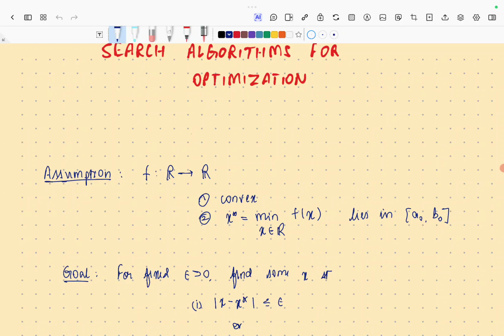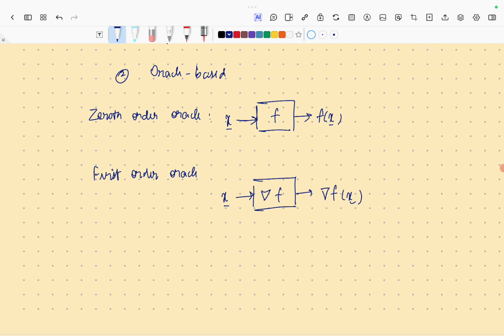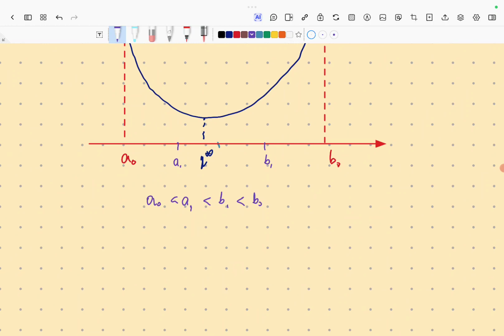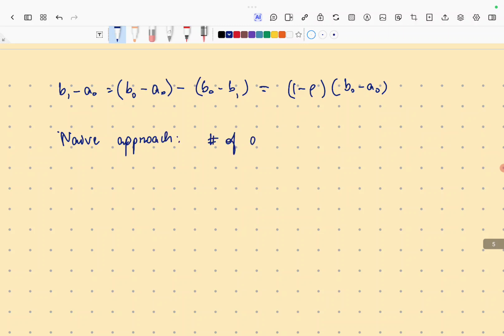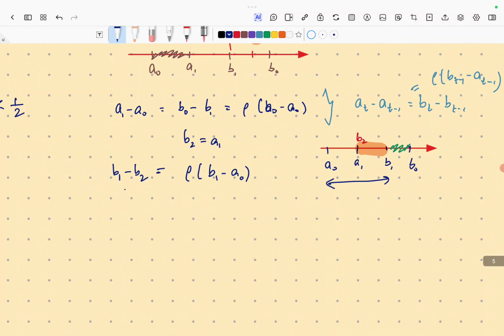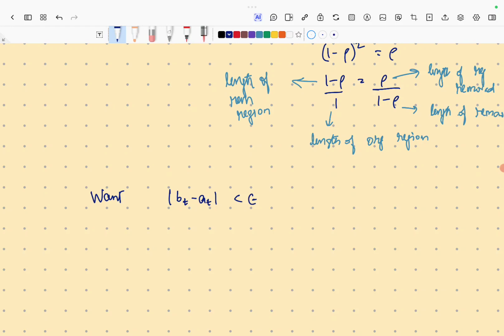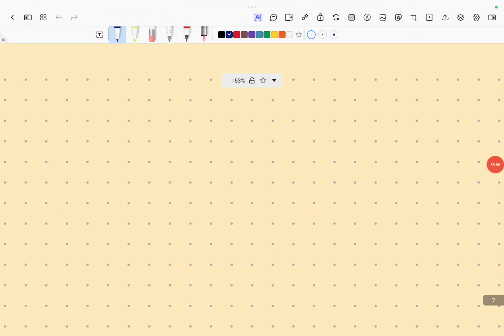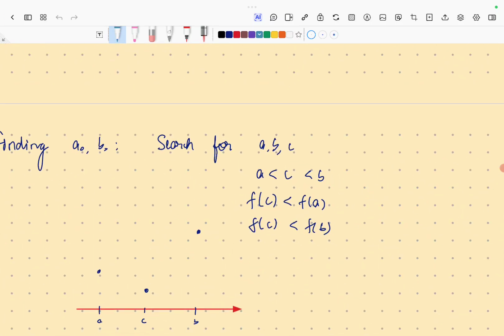Convex Optimization 2025: Class 14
Search methods for 1-d minimization: Golden section search and bisection search